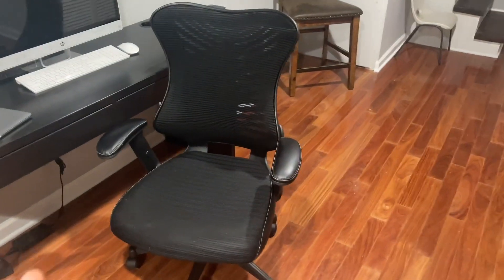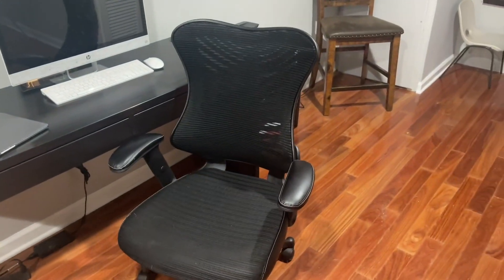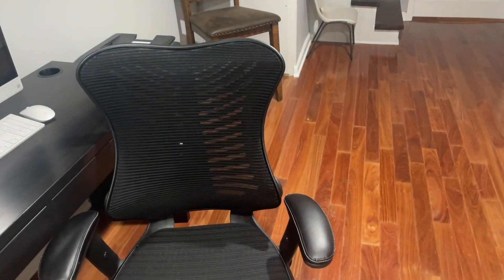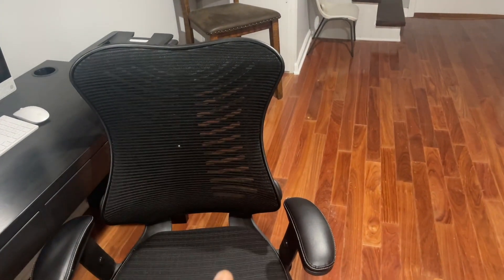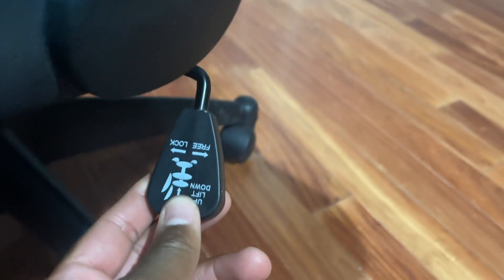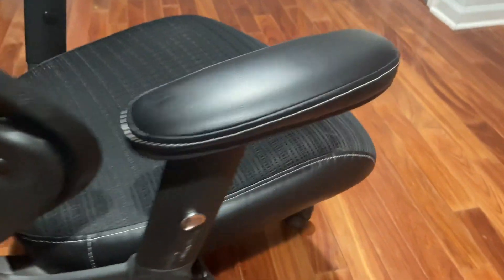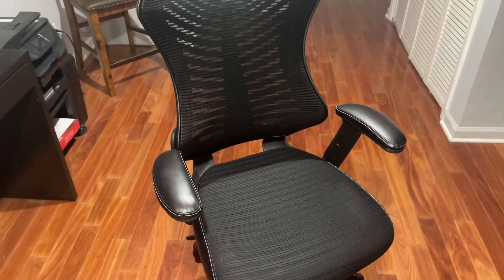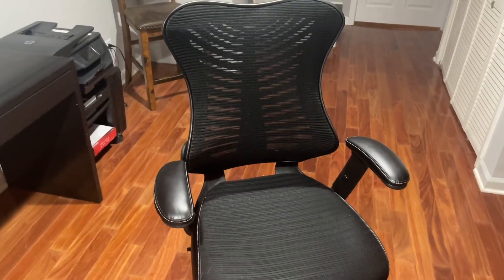Flash Furniture Kale High Back Designer Black Mesh Executive Swivel Ergonomic Office Chair Review